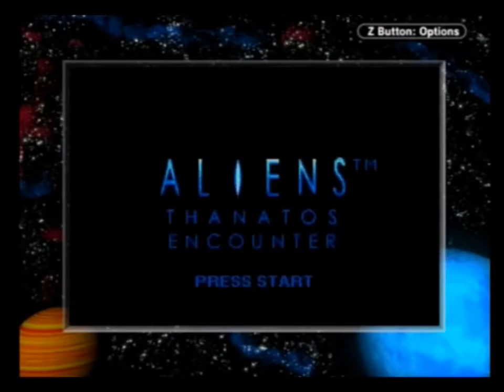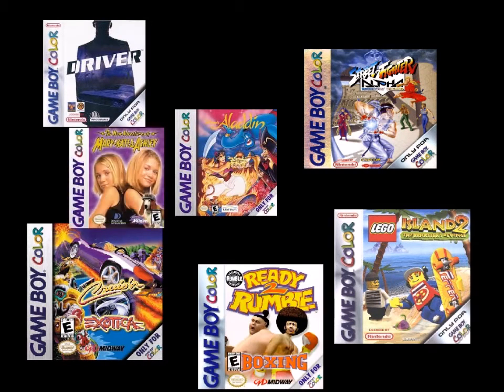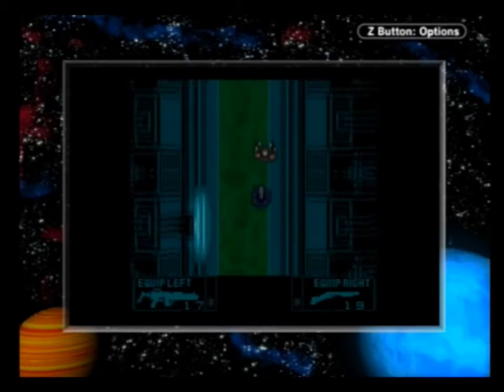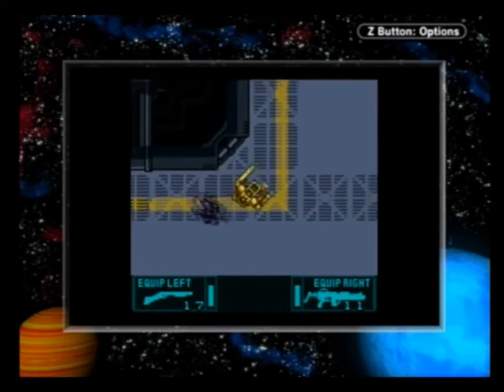Aliens: Thanatos Encounter - Game Boy Color - Review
Who would have thought a game based on the mature, sci-fi horror, Alien franchise would have made it's way to the child friendly Game Boy Color? I take an indepth look at this forgotten game to see if it's worth hunting for.